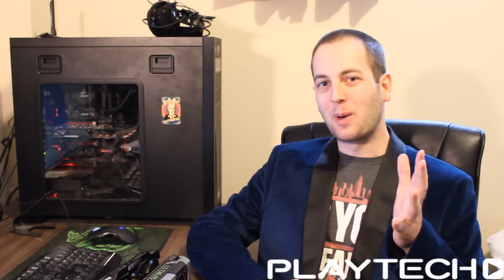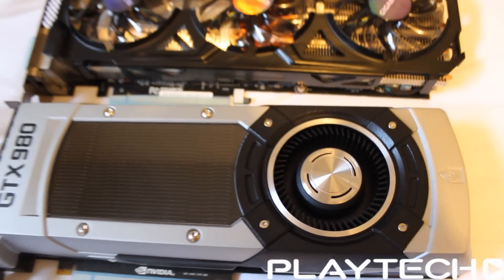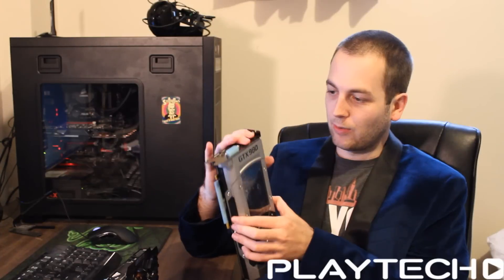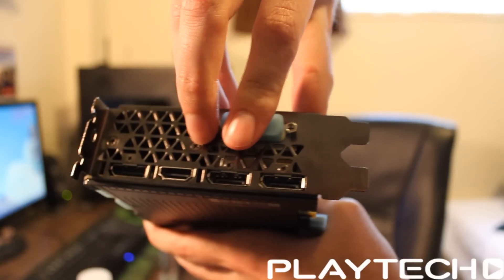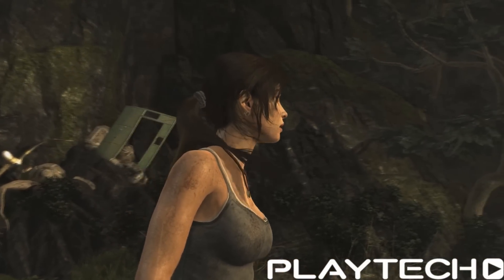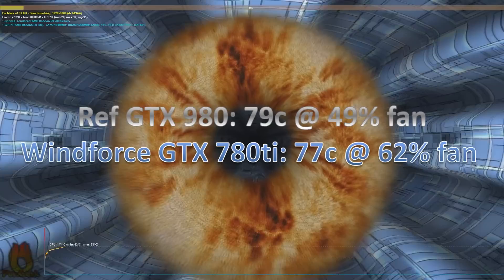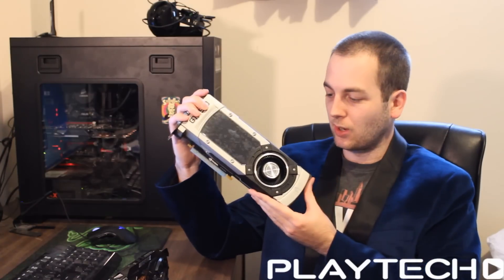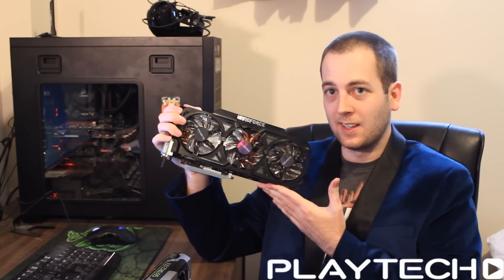980 vs 780ti Showdown - Ref GTX 980 vs Windforce GTX 780ti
I put the Reference Asus GTX 980 up against the Gigabyte Windforce GTX 780ti to see if Nvidia's new flagship gpu can beat its old flagship gpu.

Thank you this video wouldnt be possible without you guys!